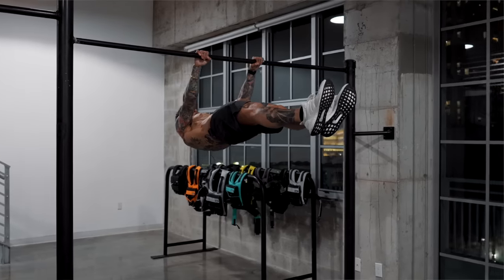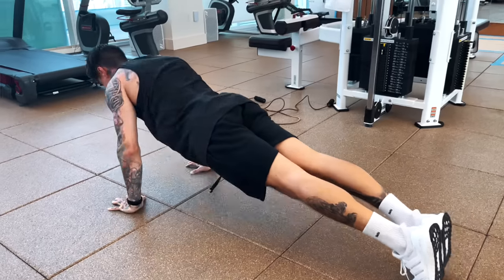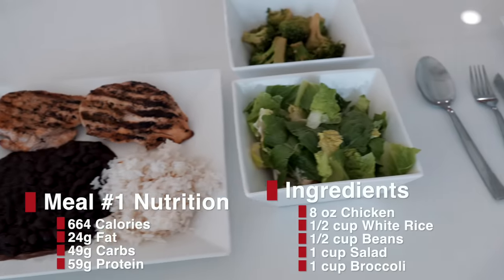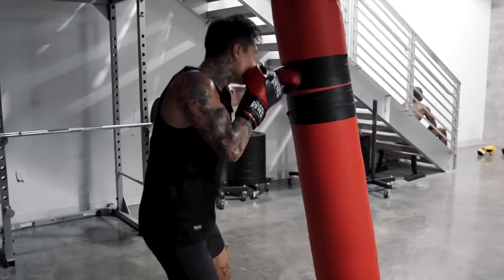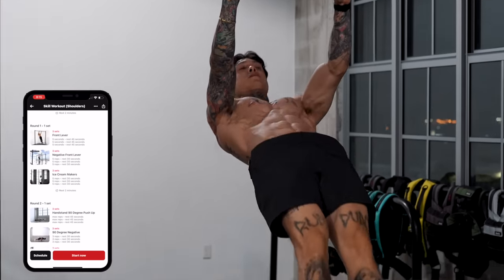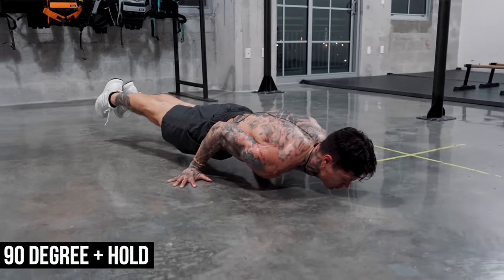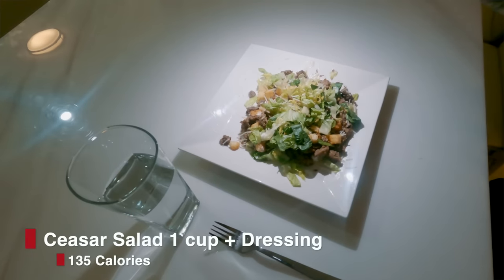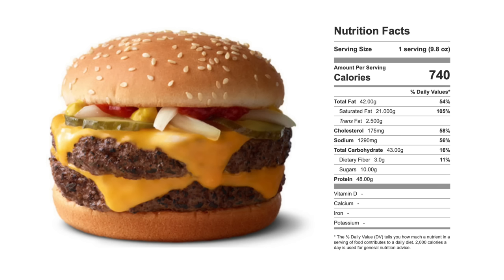I Burnt EVERY CALORIE I Ate For 24 HOURS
Join Chris Heria as he eats only the amount of calories he actively can burn for 24 hours. Follow him through every meal and every workout for a full 24 hours.

Find out How to start working out the best way for beginners with Chris Heria and the Heria Pro App. & for more workouts by Chris Heria visit heriapro.com and download the HERIA Pro App in the App Store!